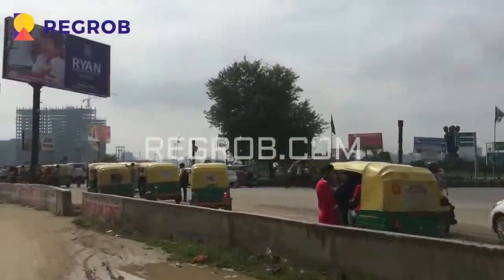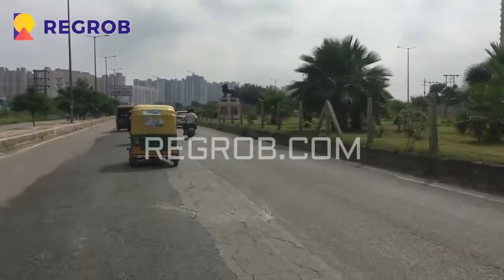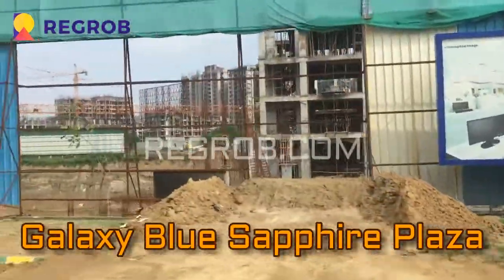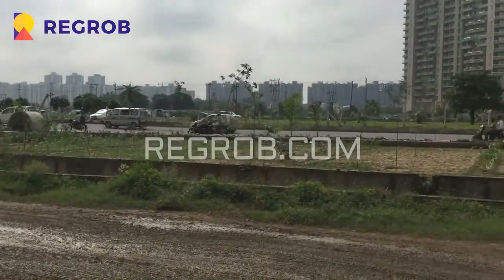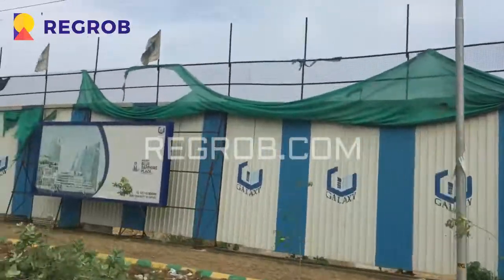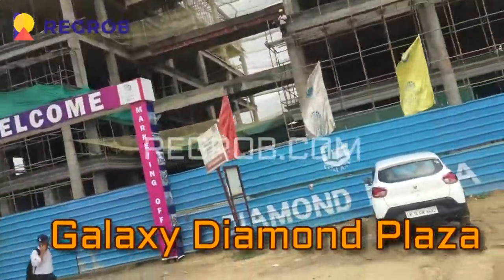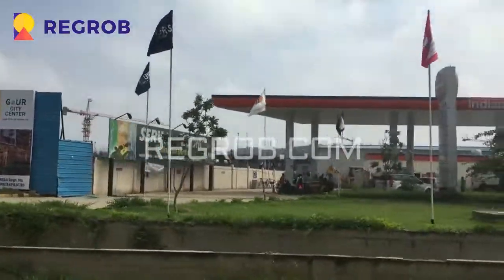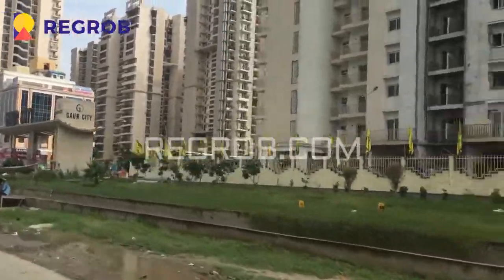Commercial Shops in Noida Extension Actual Video | 7861008808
Call | Commercial Shops in Noida Extension | Actual Video | Price List | Construction Updates | Possession Date | Location Map | Floor Plan | Layout Plan | Commercial Space For Office and Shops.

Approval of revised Noida Extension Master Plan 2021 has made properties in Greater Noida West to get costlier.

Builders have indicated revival in the capital values, while many of them have already revived the rates. Noida Extension (Greater Noida) West brings in homes for every home buyer.

Commercial segment has also witnessed a rapid boost, and such spaces are available in a wide range of options. Homes are available in both budget and luxury segments.

This locality ensures great returns on investments and better living options, making it a good investment destination.

Closeness to the corporate hubs of Noida and Ghaziabad is a very important reason to attract the home buyers here.

Another detail, which has played an important role in deciding the fate of this location is the availability of better social infrastructure.

Galaxy Group unveils Galaxy Blue Sapphire Plaza, a premier commercial development in Noida Extension, offering shops, office spaces, and studio and service apartments for office usage. Offering a range of options,

Galaxy Blue Sapphire Plaza is well connected to the rest of Noida via different modes of public transportation. Holding legal approval from Noida Development Authority (NDA),

Galaxy Blue Sapphire Plaza sprawls across 6.5 acres. It is a single commercial tower having 22 floors.